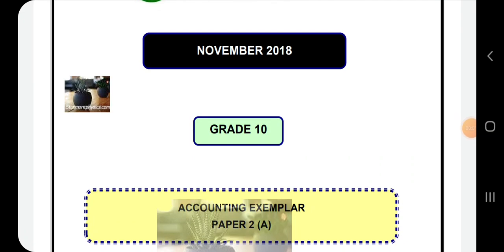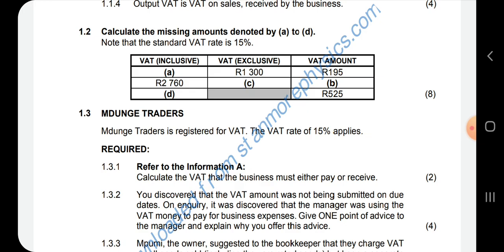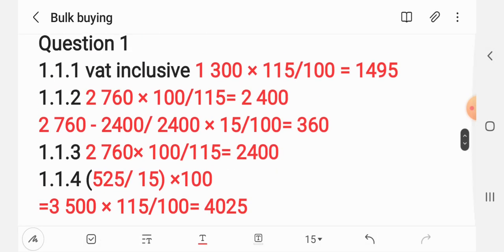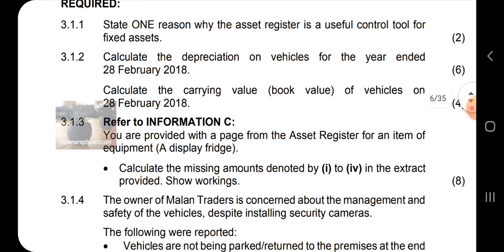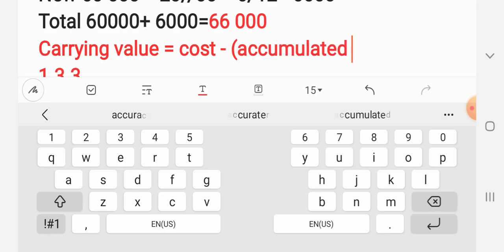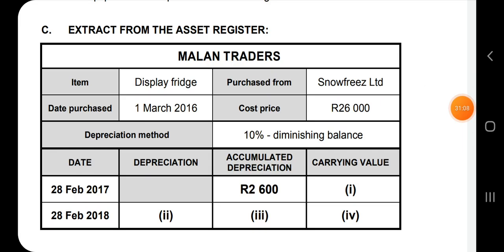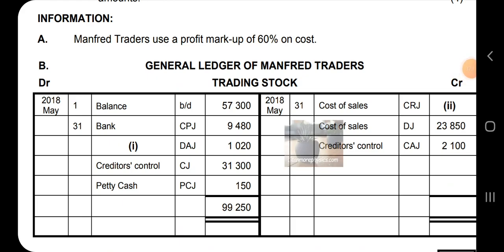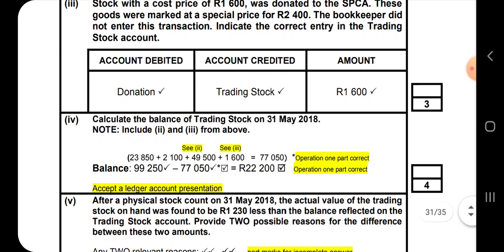GRADE 10 ACCOUNTING: PAST PAPER VAT AND FIXED ASSETS (PAPER 2)